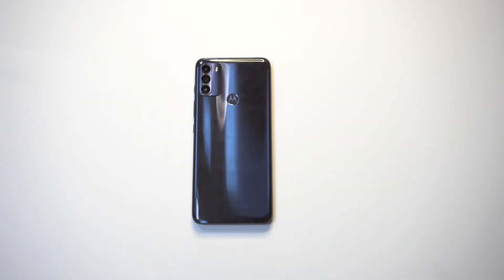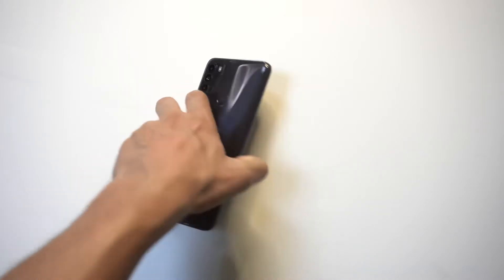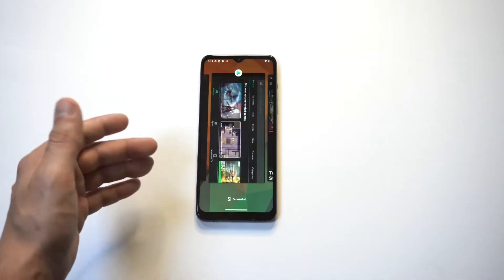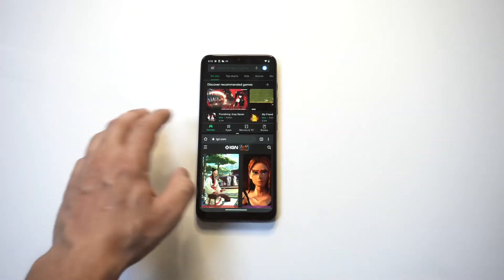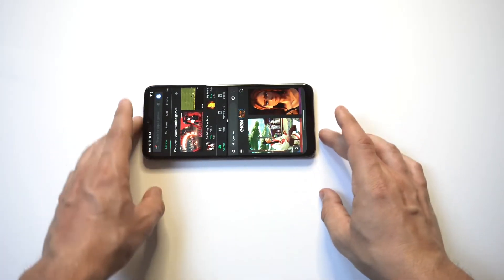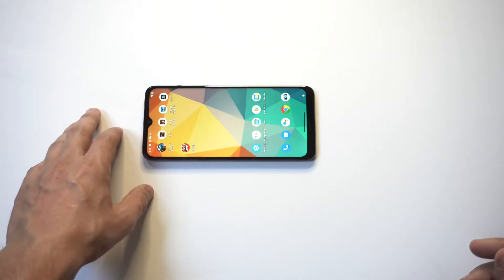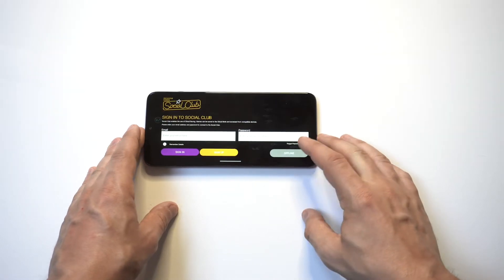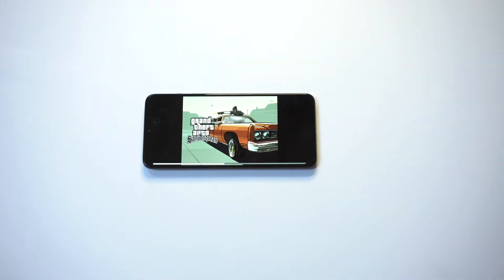How To Use Split Screen on Moto G50 & GTA San Andreas